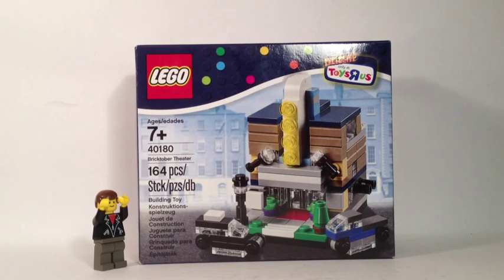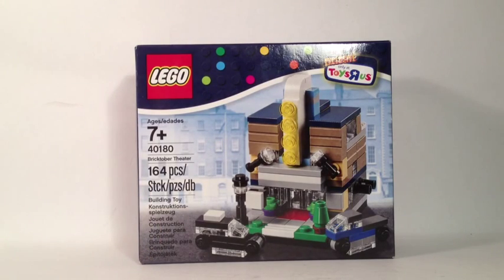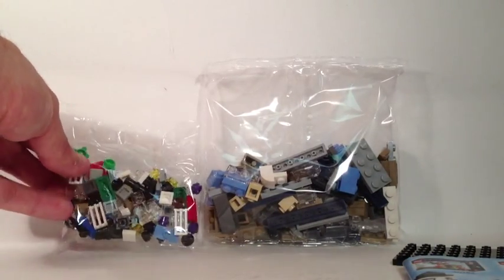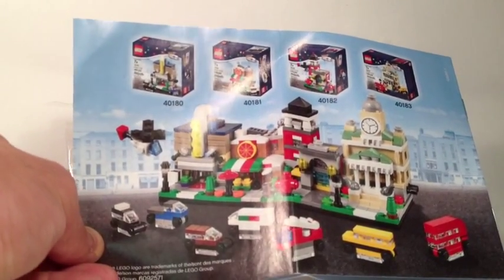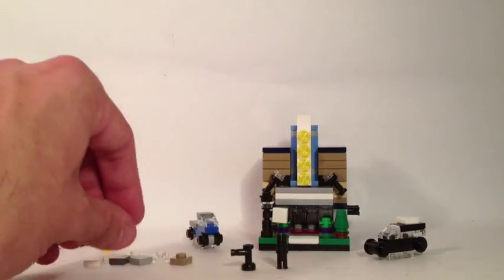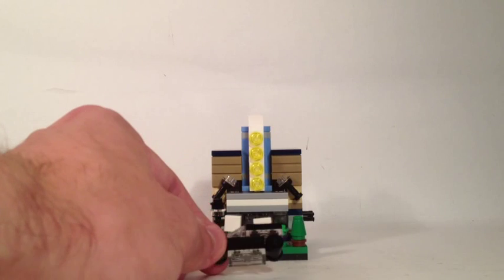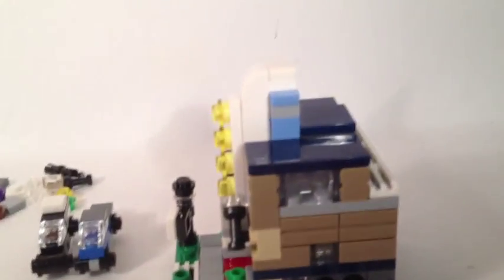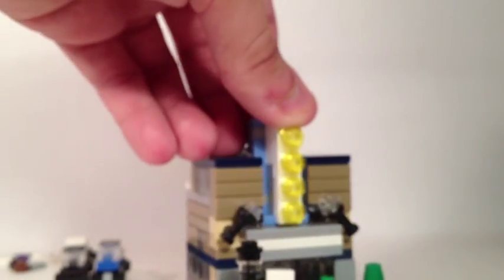LEGO Set Reviews: 40180 Bricktober Theater [Toys R Us Exclusive]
40180 Bricktober Theater
Price: $19.99 (Street Date: US October 5, 2014 as a promotional item after purchasing $75 worth of LEGO)
Pieces: 164
Theme: Misc.
Year: 2014